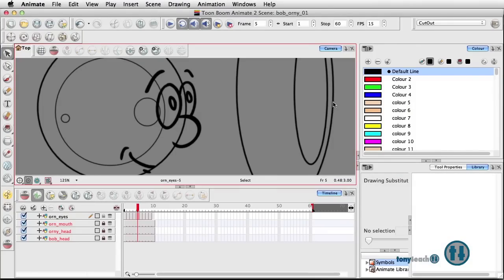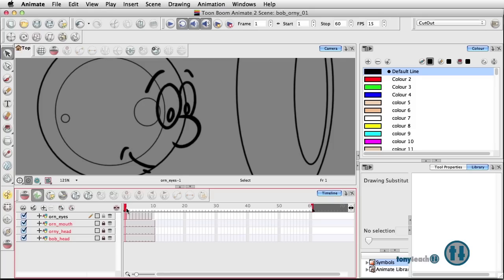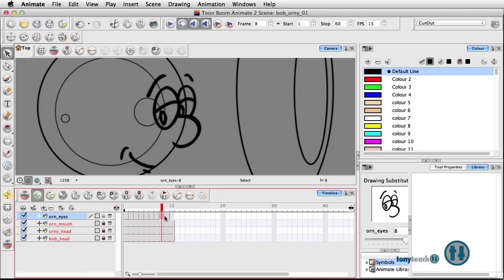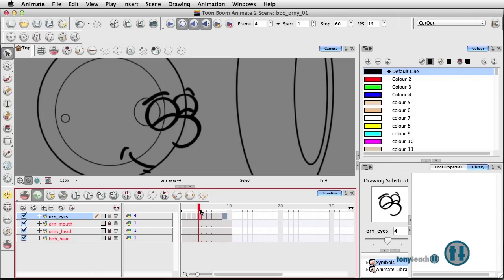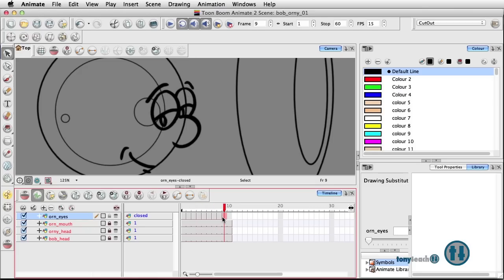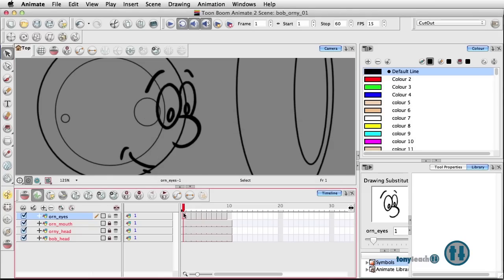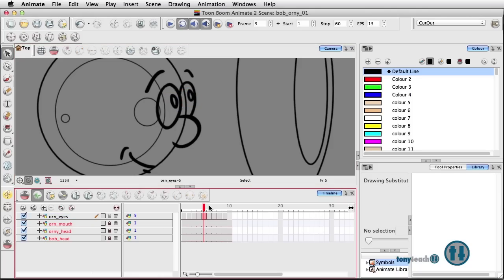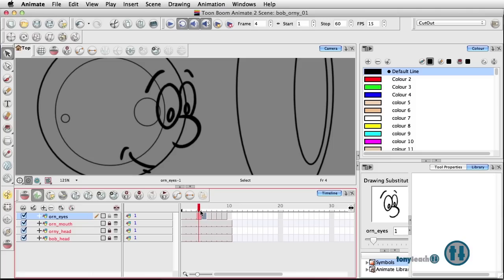Drawing Substitutions in Toon Boom Animate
A quick overview of using drawing substitutions in Toon Boom Animate.